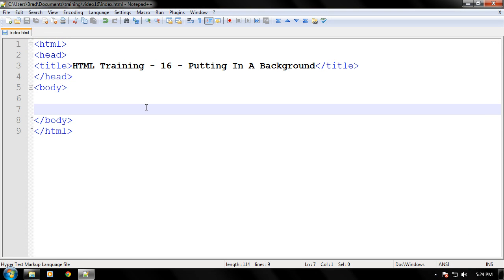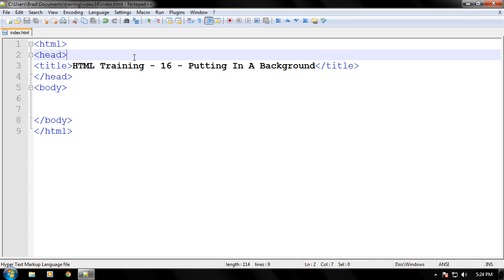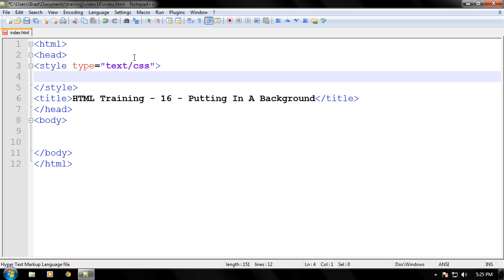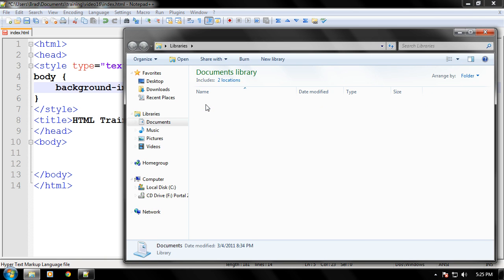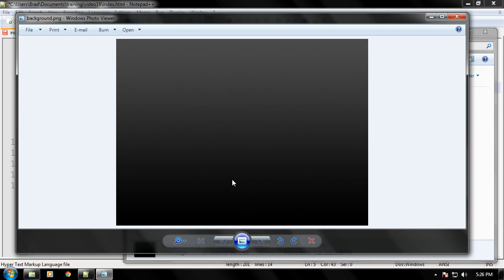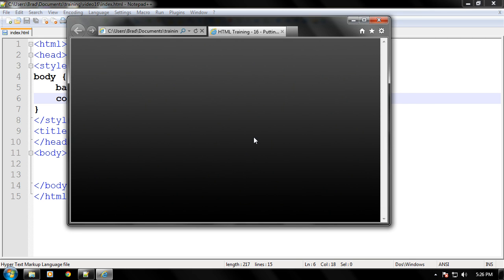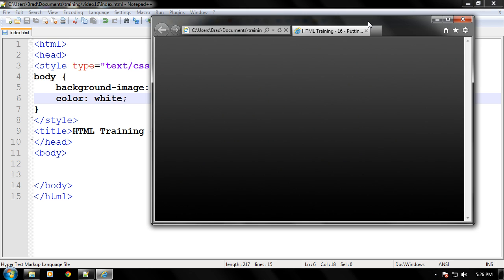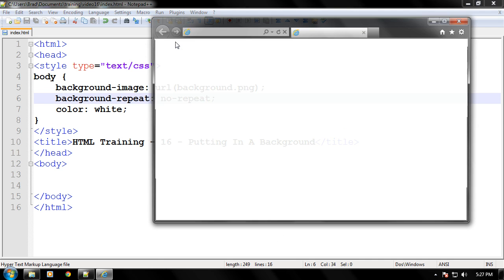HTML Training - 16 - Putting In A Background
In this video we will be learning how to set an image as the background of your webpage.